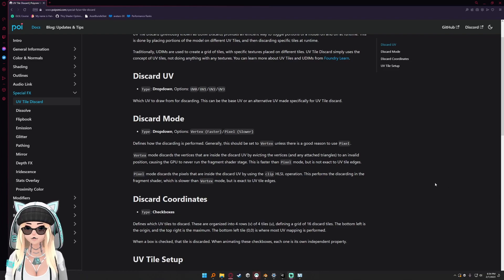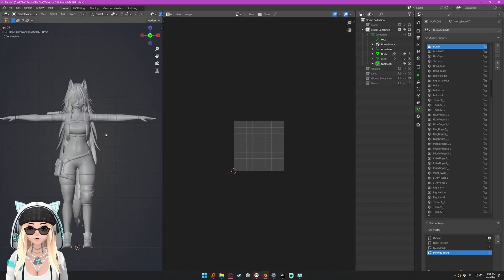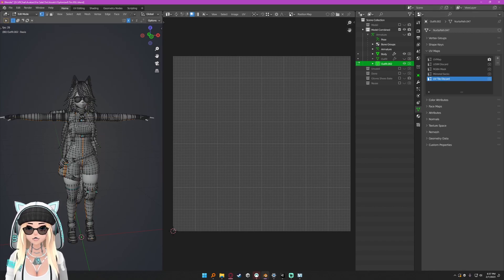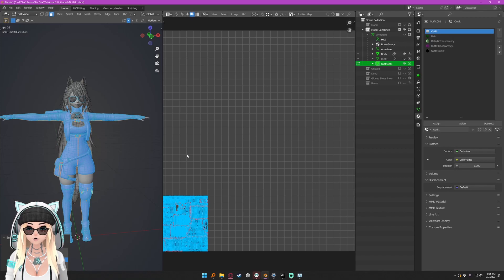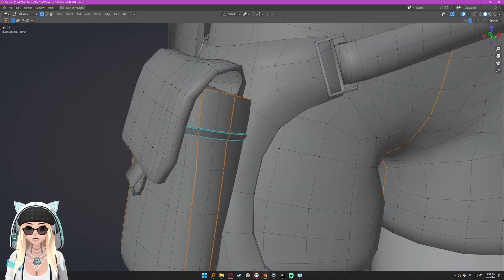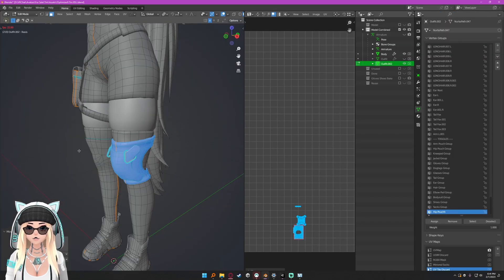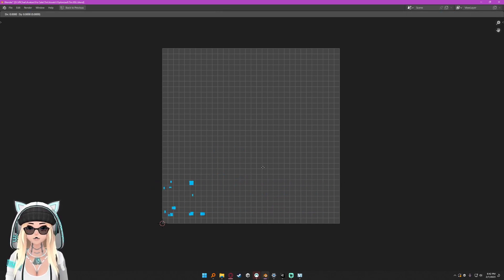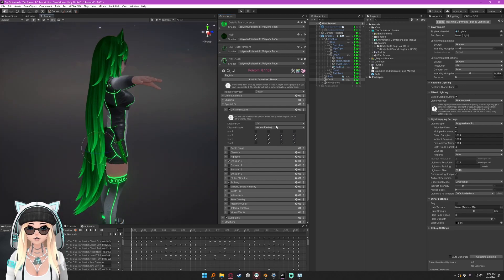[VRChat] Poiyomi UV Tile Discard Toggle Tutorial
Just a quick explanation of how to use Poiyomi shader's UV Tile Discard feature.

Hopefully it's helpful.

TIMESTAMPS
0:00 Introduction
1:05 Explanation
1:39 !!! PSA !!!
2:08 Adding a new UV Map
2:49 What are UV Tiles
3:32 UV View Settings
4:05 Vertex Group Tip
5:35 Setting up UVs
8:06 Toggling items in Unity
8:20 !! Select the correct UV!!
8:41 Showing off my model lol